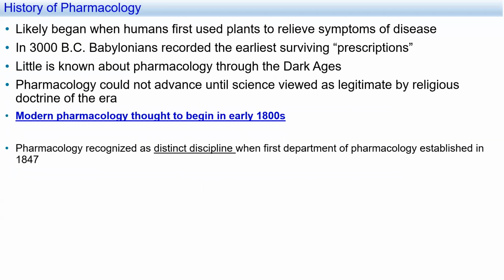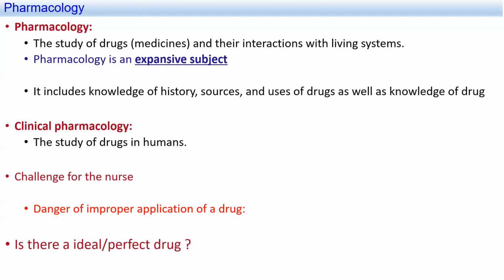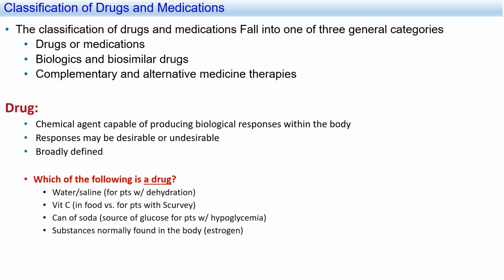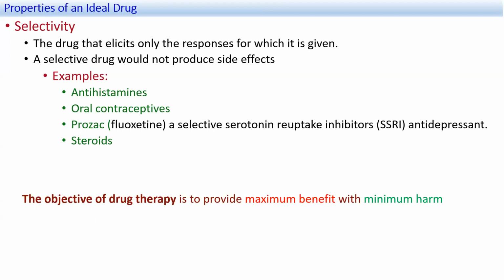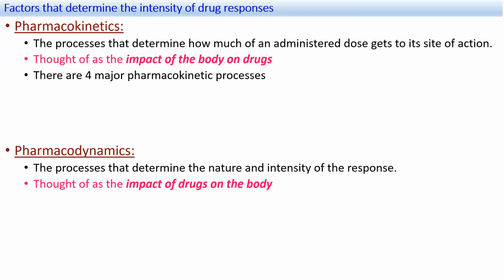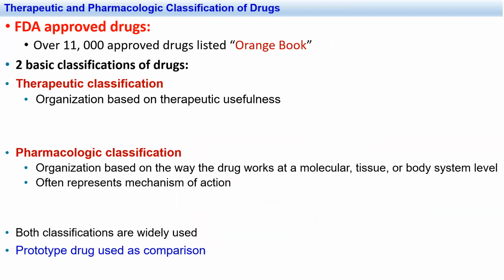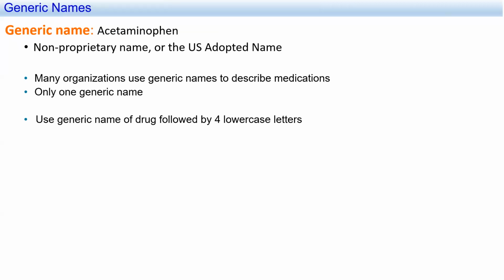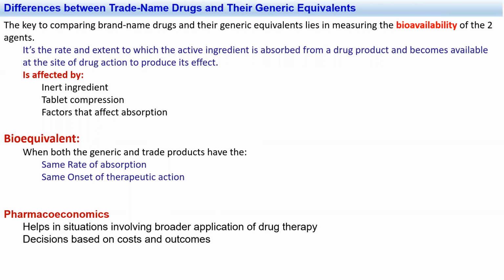Integ Patho Pharm I Intro to Patho Dr Mikky